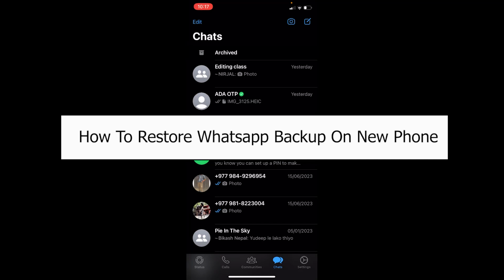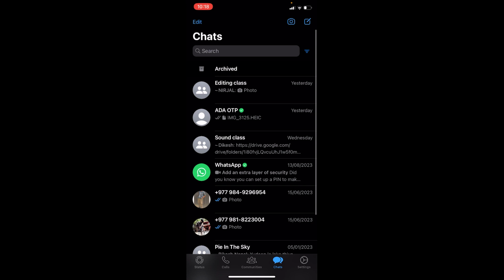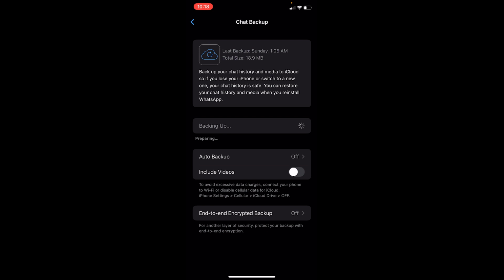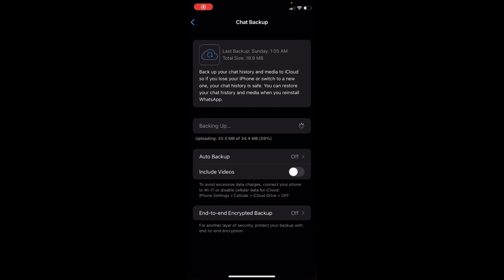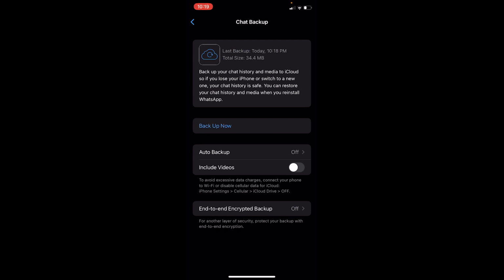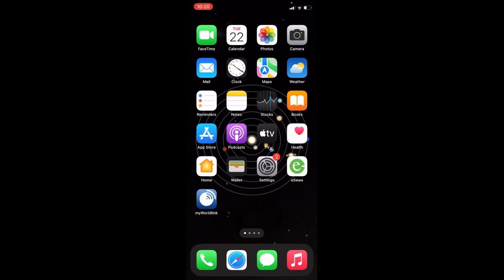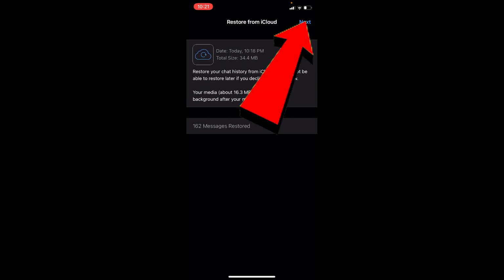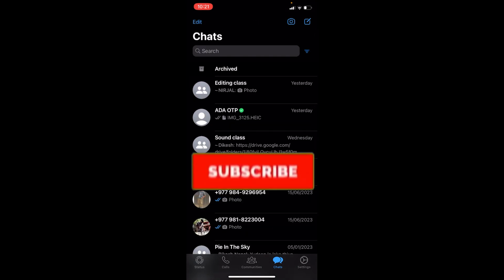Restore WhatsApp Backup in New iPhone (STEP-BY-STEP)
This video walks you through the step by step process of how to Restore WhatsApp Backup in New iPhone. In this step-by-step guide, we'll walk you through the entire process, ensuring all your chats, media, and settings are transferred smoothly. Say goodbye to the hassle of setting up WhatsApp from scratch – let's get your conversations back on track in no time.